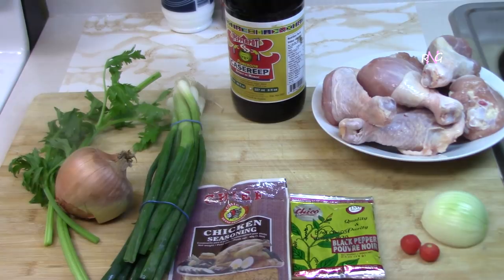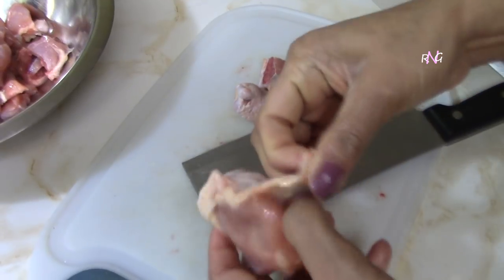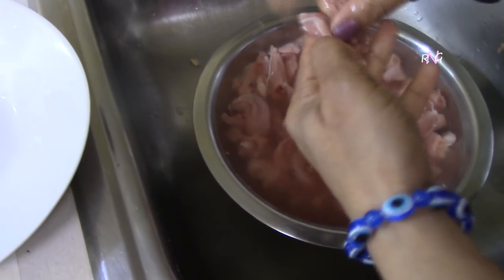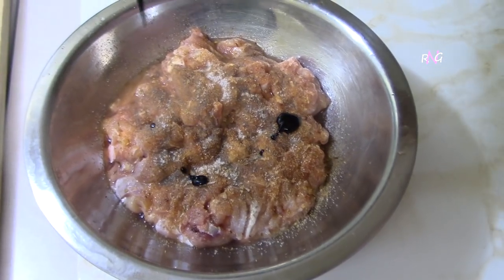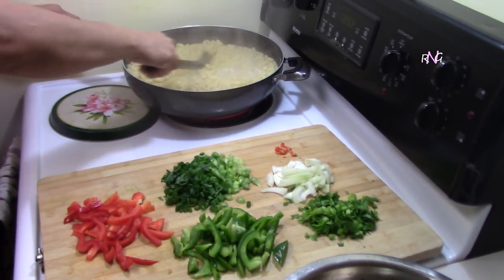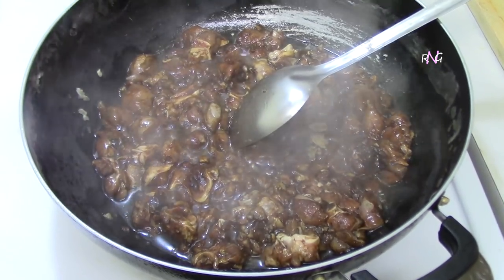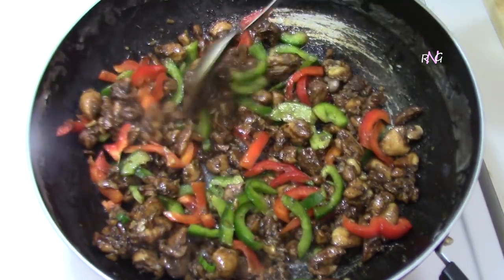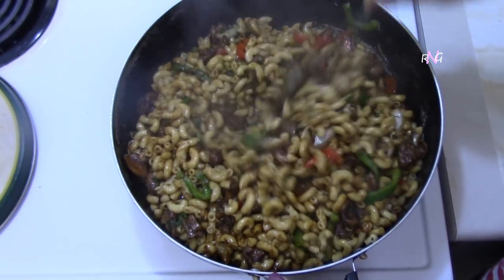Macaroni and Chicken step by step Recipe Video II Real Nice Guyana.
How to make Macaroni and Chicken.

Ingredients
 1 pk. approx. 900 g elbow noodles
 6-8 chicken legs de-boned
 hot pepper (optional)
 5 stems scallions
 2 stems celery
 bell peppers, mixed colors
 chicken seasoning
 ½ onion

 To season the Chicken
 2 cloves garlic and 1 stem celery, ground
 2 tbsp cassareep
 1 pepper (optional)
 salt to taste
 1 tbsp chicken seasoning
 black pepper to taste